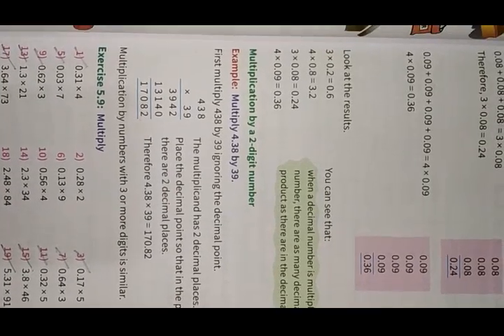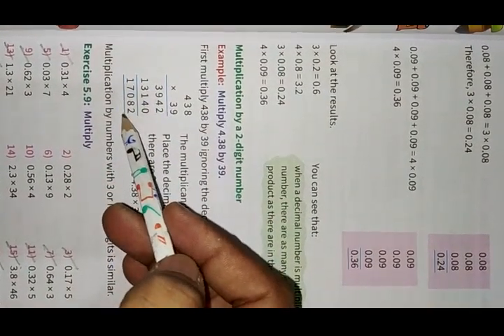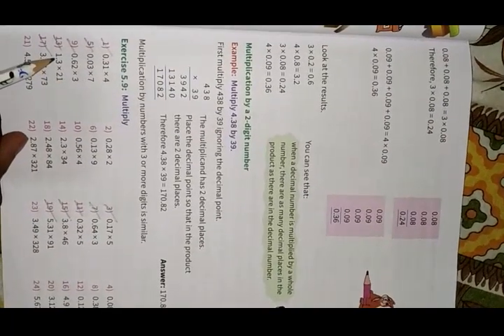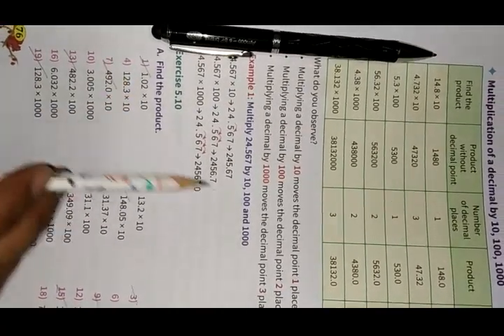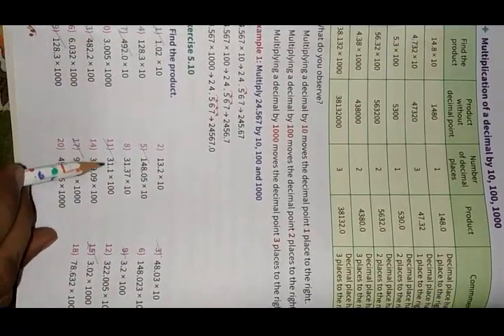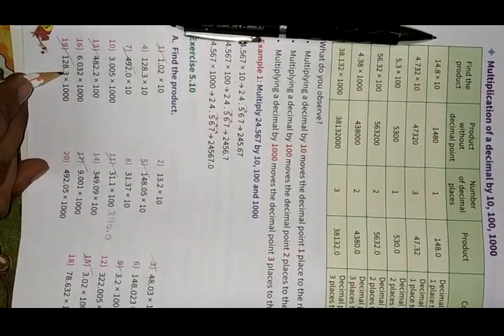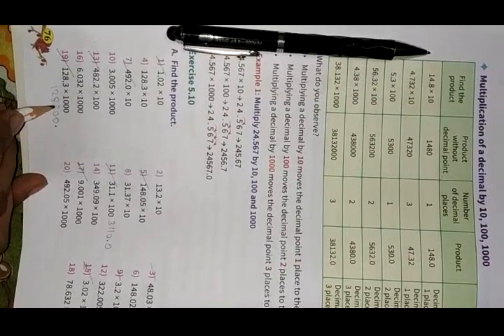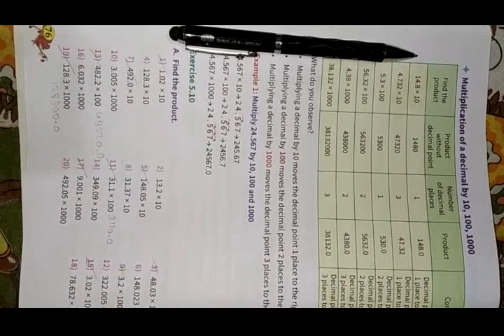Class V decimals part 4